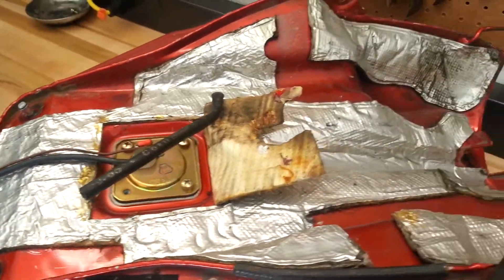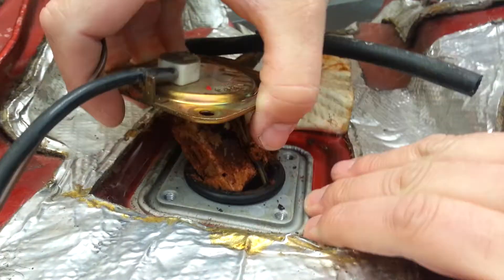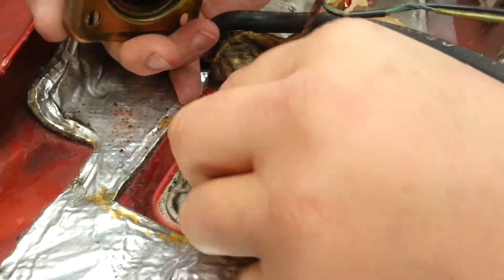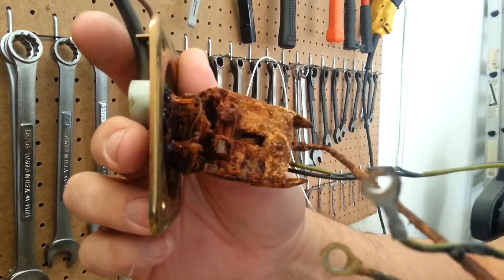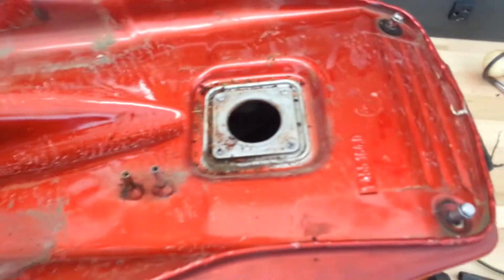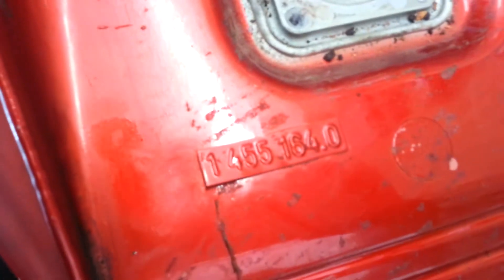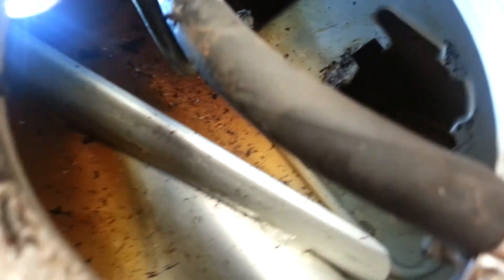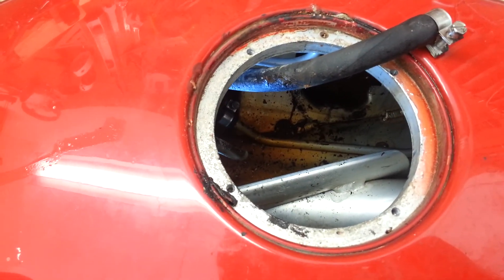BMW K75s restoration fuel tank clean and repair part 1 introduction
Four part series of the cleaning and replacement of a K75s fuel tank innards.